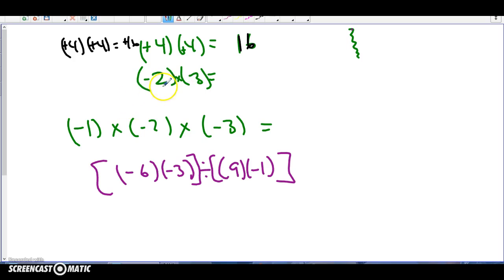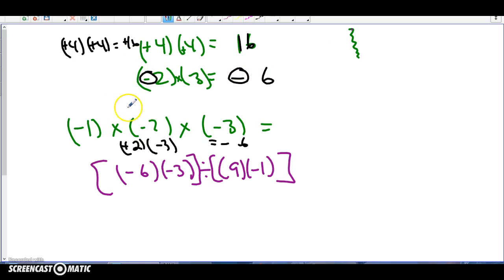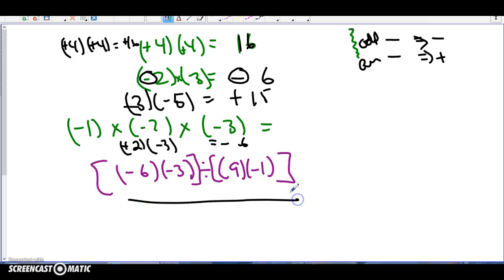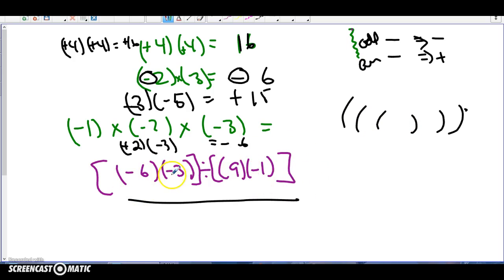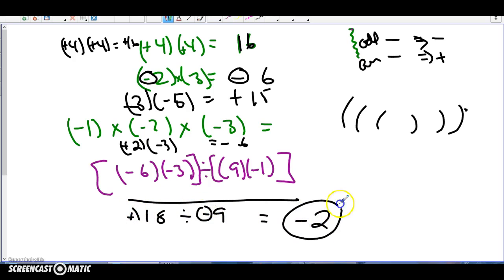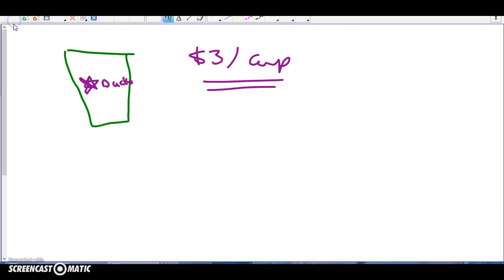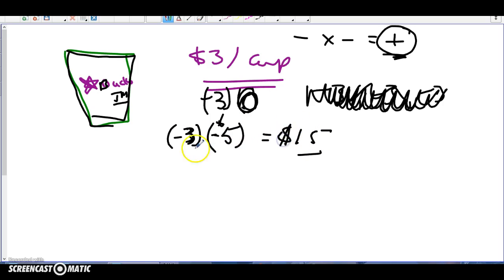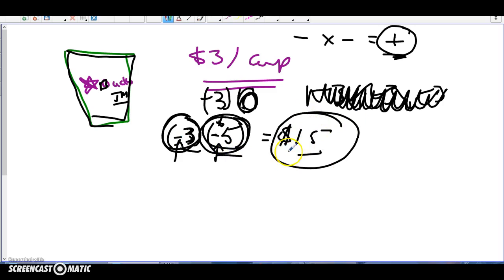1.7 - INTEGERS PRODUCTS AND QUOTENTS